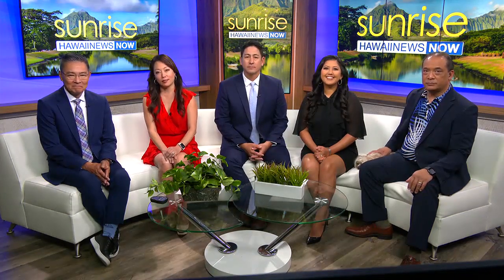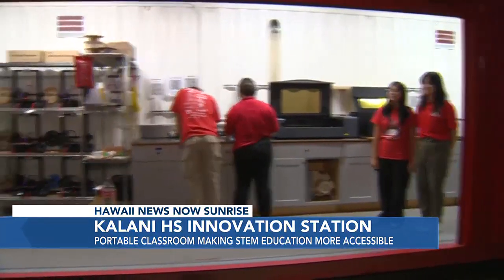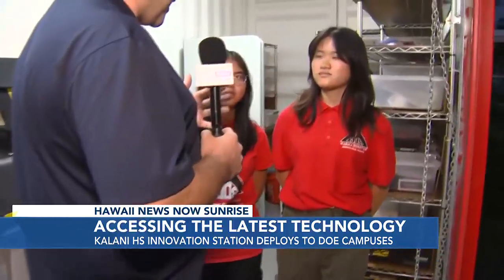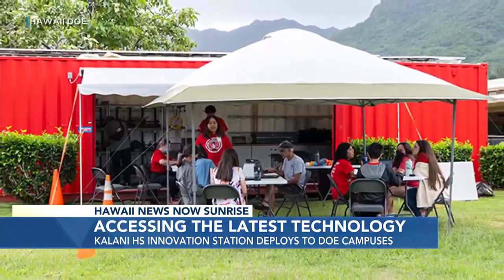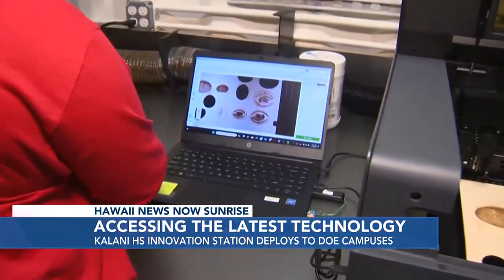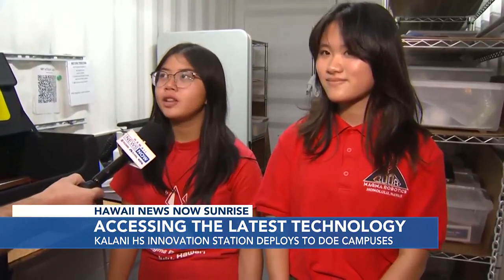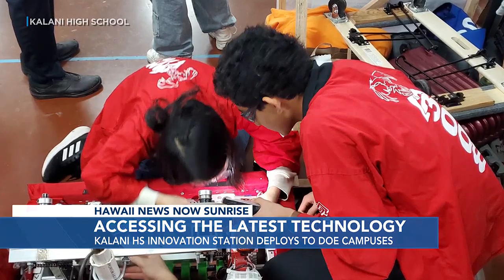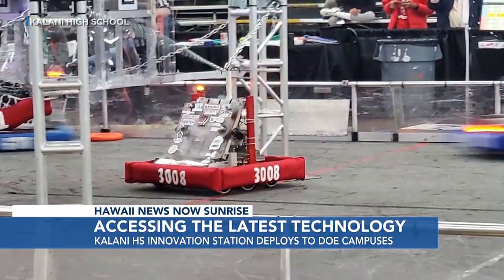Kalani High's 'innovation station' building the next generation of STEM students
A shipping container turned classroom. Kalani High School is utilizing their best and brightest in STEM education to inspire other students across Oahu.